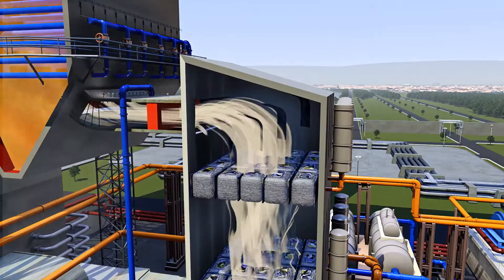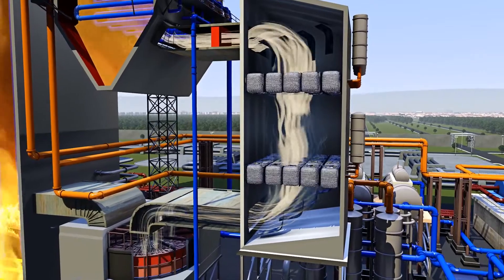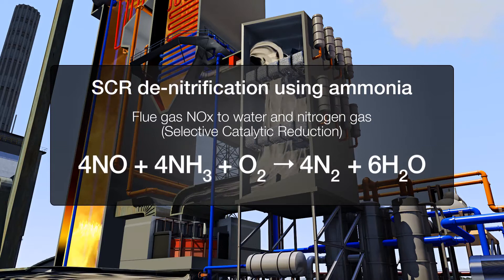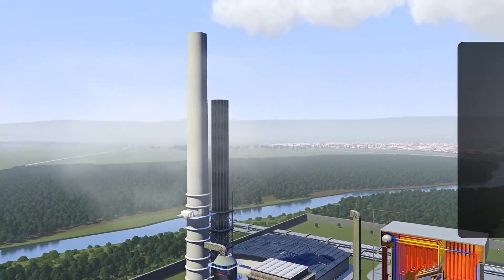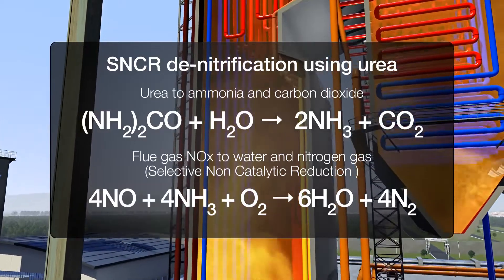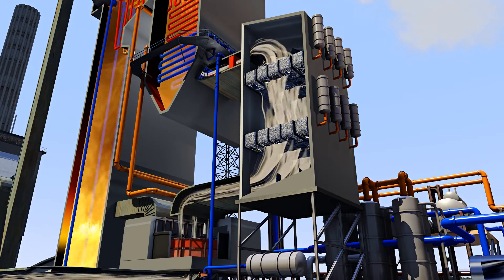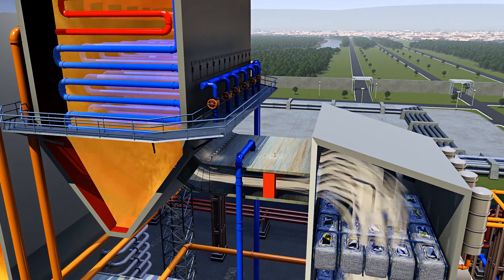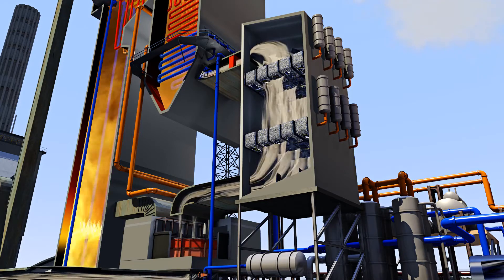Tổng quan nhà máy nhiệt điện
Khoa học và công nghệ
Performance test tại các hệ thống của nhà máy nhiệt điện như SCR, EP hay ESP, FGD, De-SOx, De-NOx,…